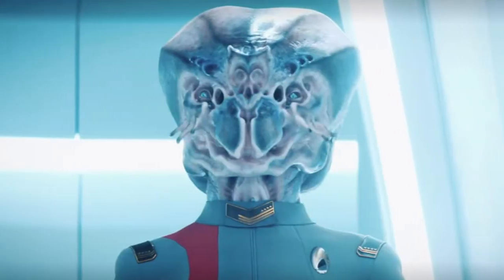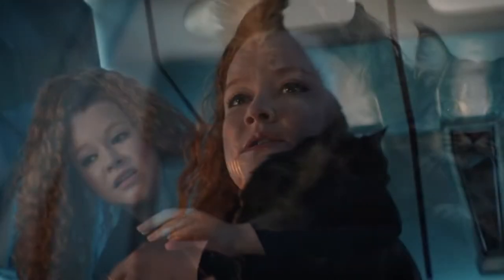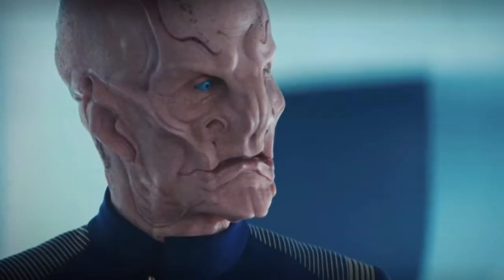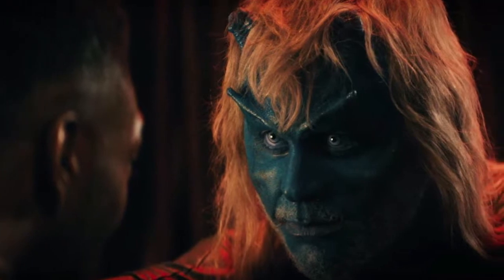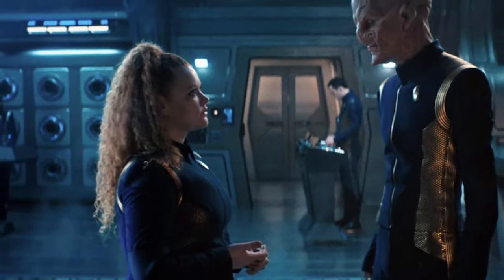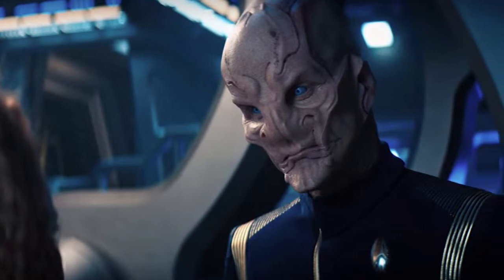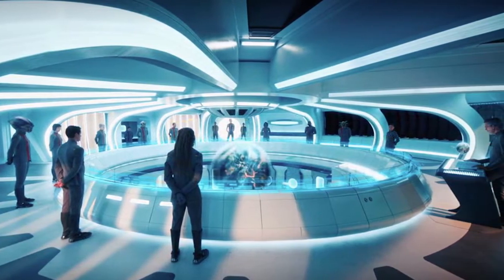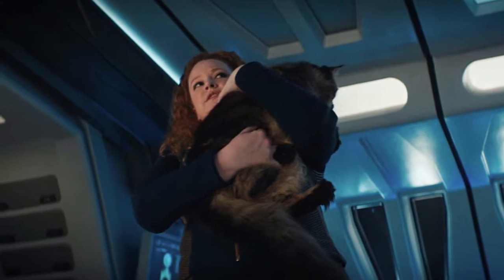STAR TREK DISCOVERY Season 3, Episode 6 REVIEW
Join Dags and MPS as they delve into the 6th episode of Discovery's 3rd season. If you want to see a video review done differently, then you can't go past how these guys analyse and dissect their subject matter.

This is a MUST SEE for any Star Trek aficionado!